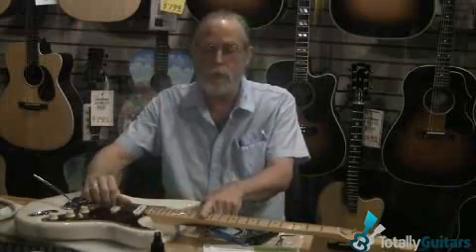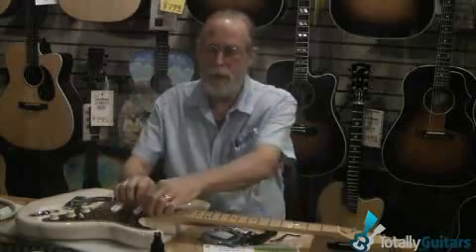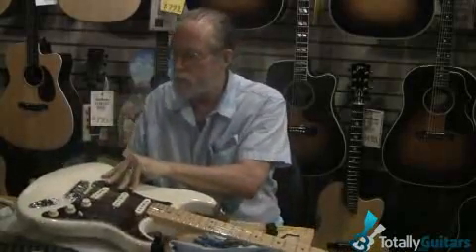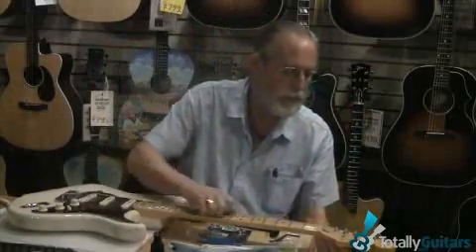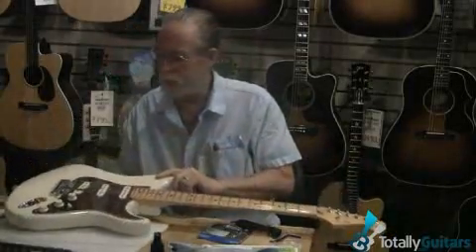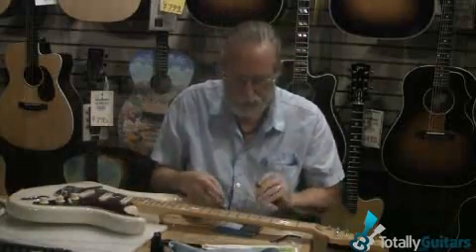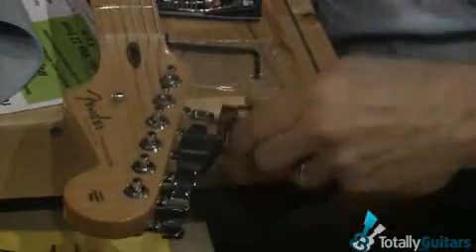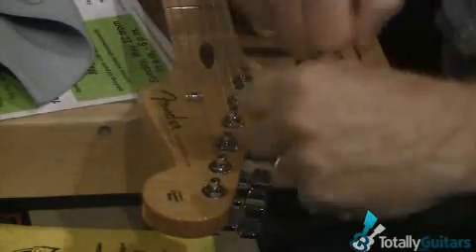Fender Stratocaster with a floating Tremelo -- Changing Strings Pt 1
Jack Van Breen from Guitar Showcase changes strings on a Fender Stratocaster with a floating Tremelo. This guitar is on of Jack's and it's a beautiful white Fender Custom Shop Strat. With a floating tremelo, you have to tune the strings and then tune them about 2 more times. Then you are good to go.